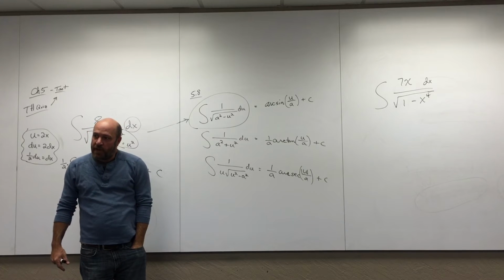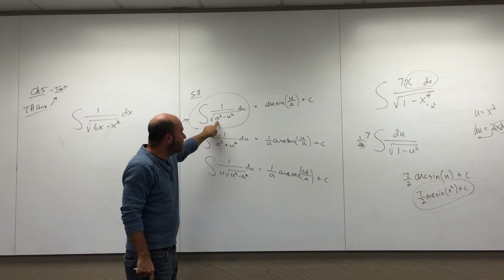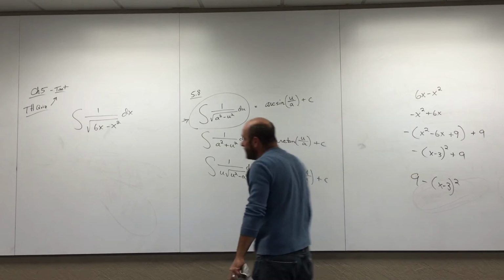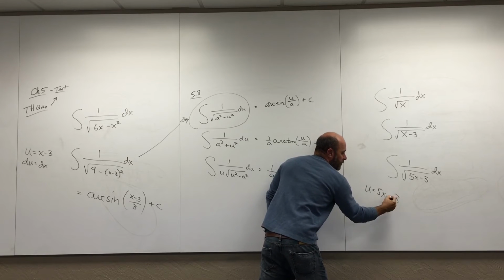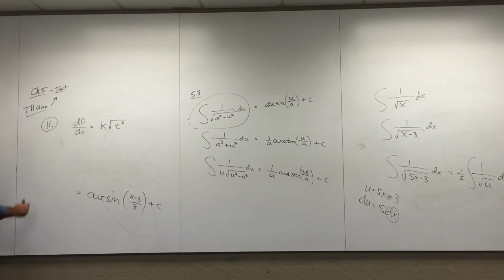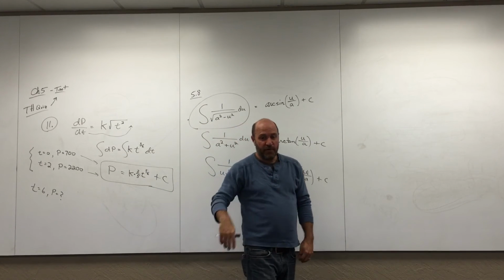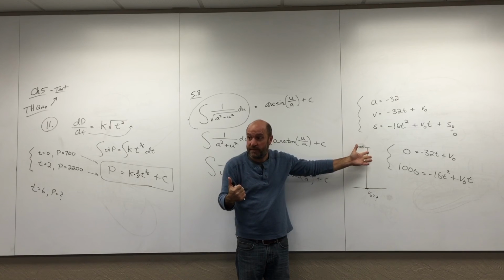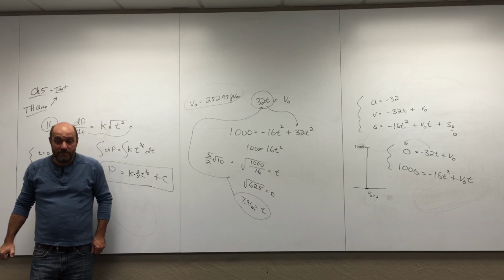Calculus 1 Ch 5 Review part 1